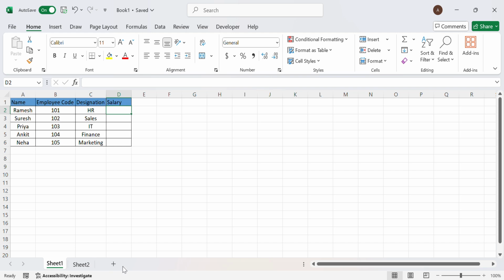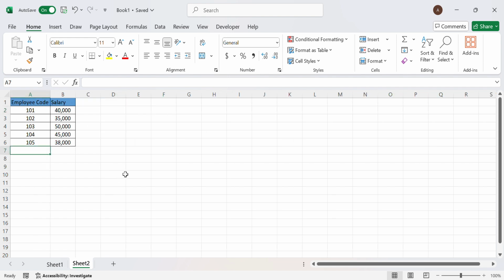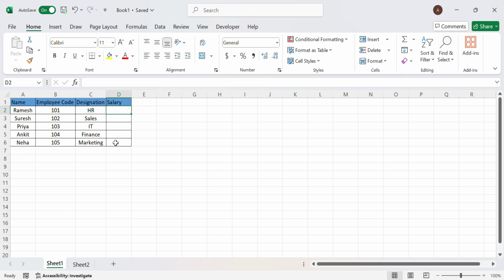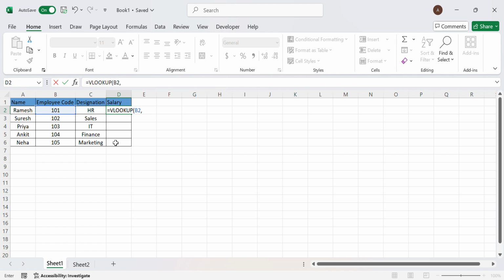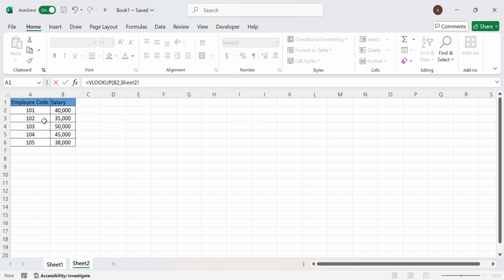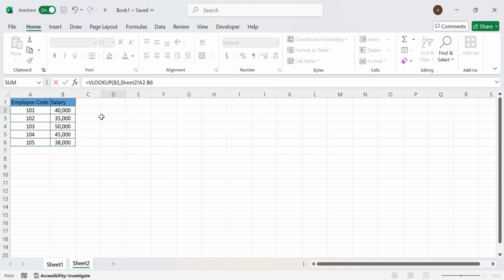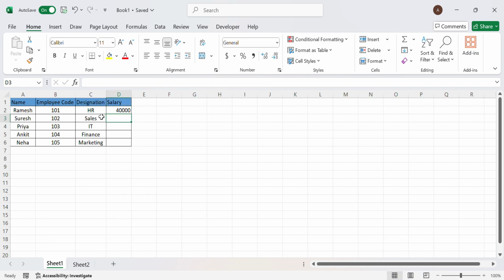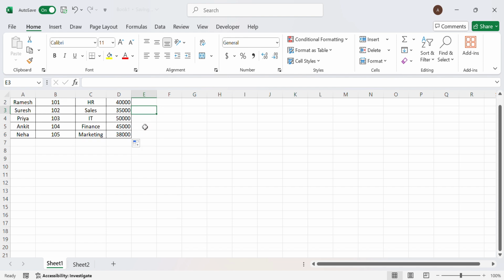"VLOOKUP Explained with Example 📊 | Excel Tutorial"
In this video, I’ll explain how to use the VLOOKUP function in Excel with a simple, step-by-step example.

We will work with two sheets:

Sheet 1 → Employee ID, Name, and Department

Sheet 2 → Employee ID and Salary

You’ll learn how to use VLOOKUP to bring the salary data from Sheet 2 into Sheet 1 automatically.